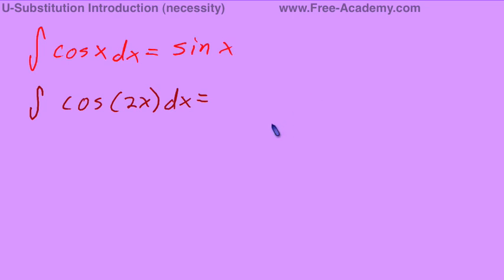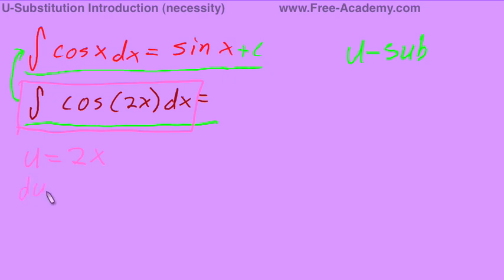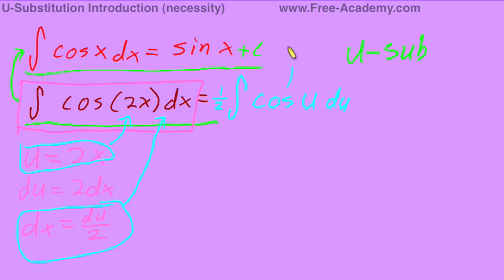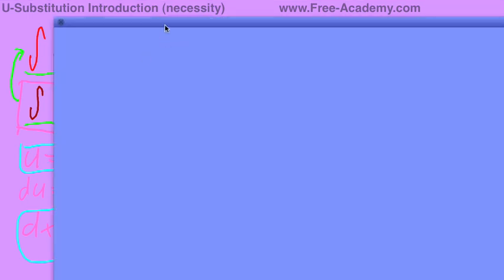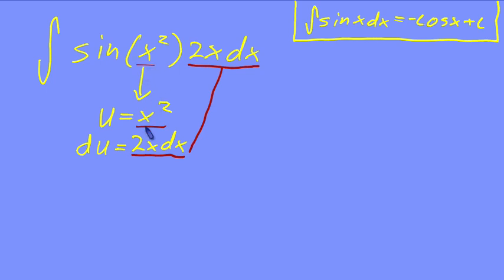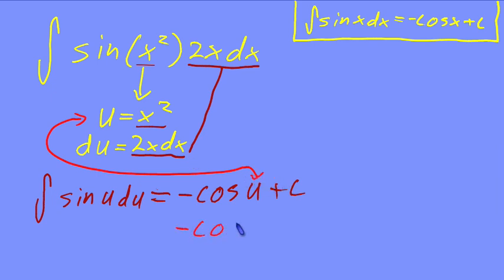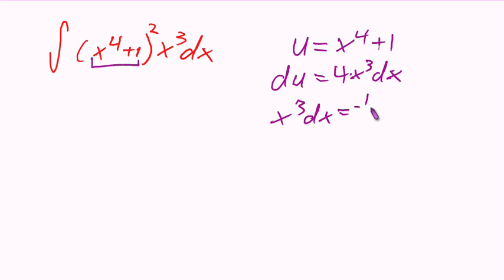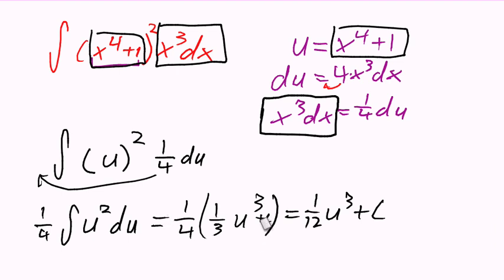U-Substitution Introduction 2 - Calculus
Free Calculus Lecture explaining more complicated u-substitution problems, including the integration of trig functions.